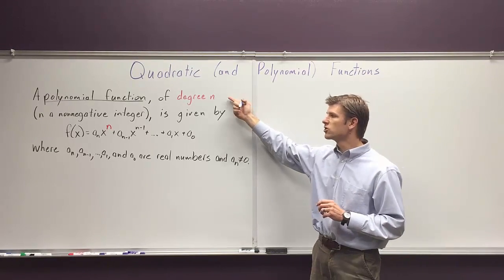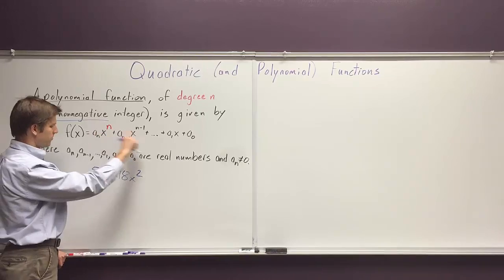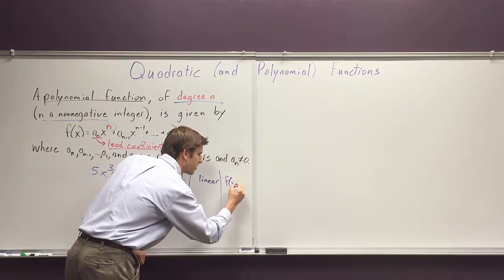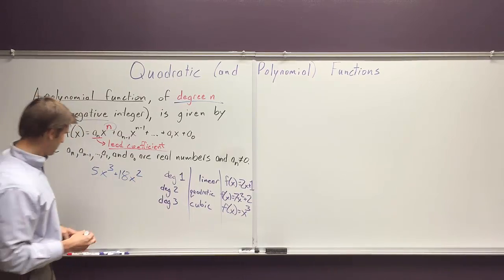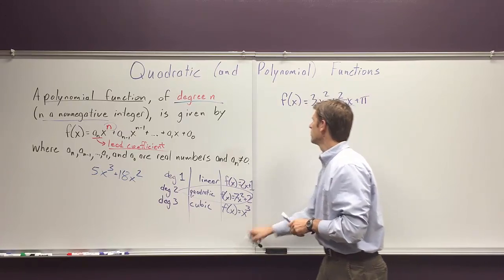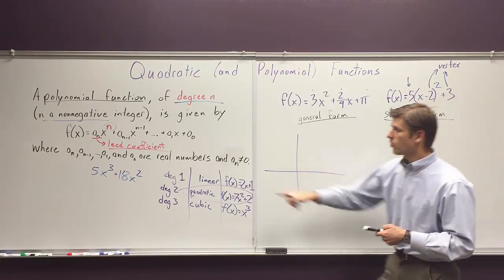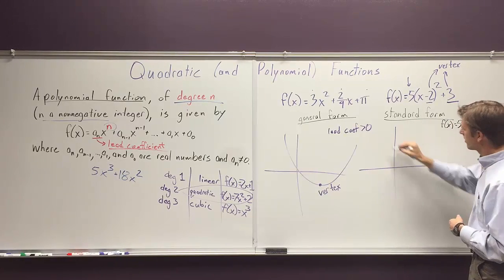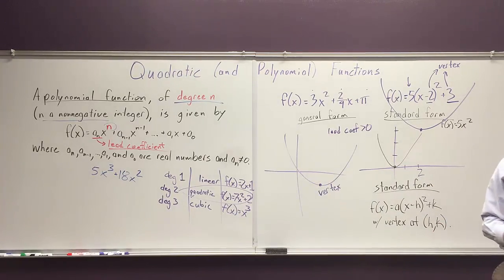3 1 quadratic and polynomial functions